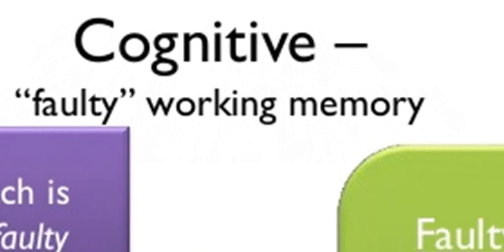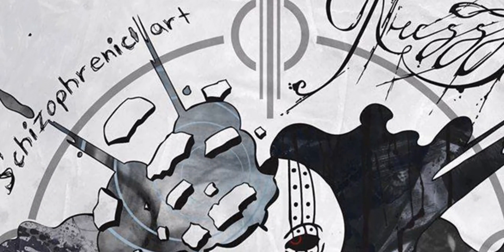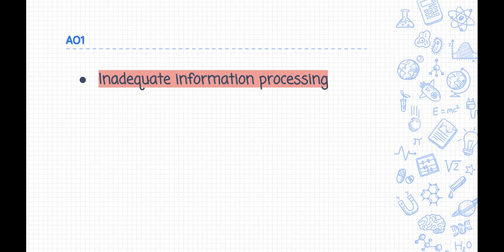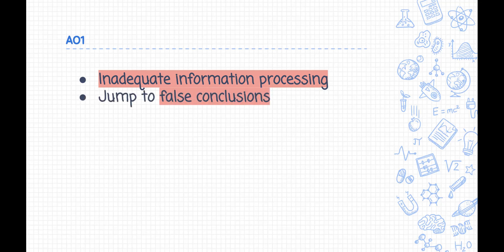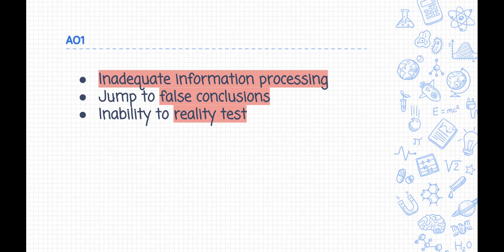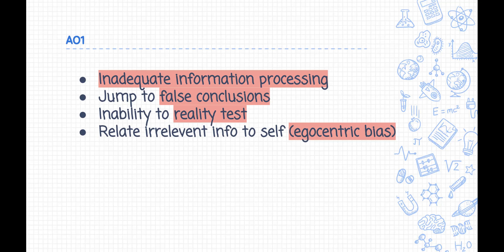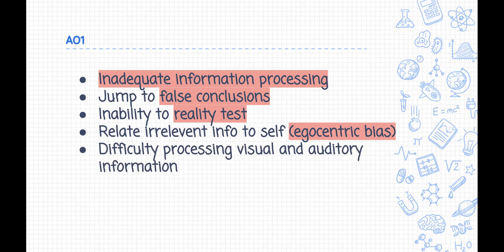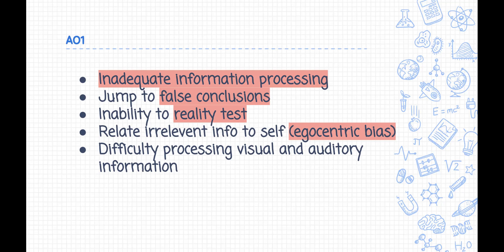Cognitive Explanation of Schizophrenia (AO1 - A Level Psychology Revision)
LOADS OF USEFUL REVISION LINKS CAN BE FOUND IN THE DESCRIPTION!
AQA Psychology A Level Paper 3 Schizophrenia

Cognitive approaches examine how people think, how they process information. Researchers have focused on two factors which appear to be related to some of the experiences and behaviors of people diagnosed with schizophrenia. First, cognitive deficits which are impairments in thought processes such as perception, memory and attention. Second, cognitive biases are present when people notice, pay attention to, or remember certain types of information better than other.

There is evidence that people diagnosed as schizophrenic have difficulties in processing various types of information, for example visual and auditory information. Research indicates their attention skills may be deficient – they often appear easily distracted.

A number of researchers have suggested that difficulties in understanding other people’s behavior might explain some of the experiences of those diagnosed as schizophrenic. Social behavior depends, in part, on using other people’s actions as clues for understanding what they might be thinking. Some people who have been diagnosed as schizophrenic appear to have difficulties with this skill.

Cognitive deficits have been suggested as possible explanations for a range of behaviors associated with schizophrenia. These include reduced levels of emotional expression, disorganised speech and delusions.